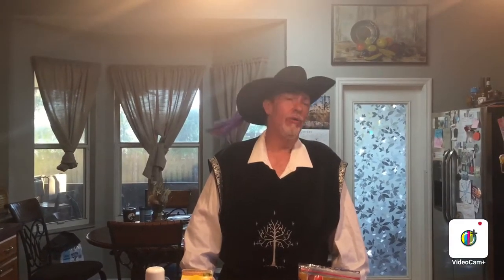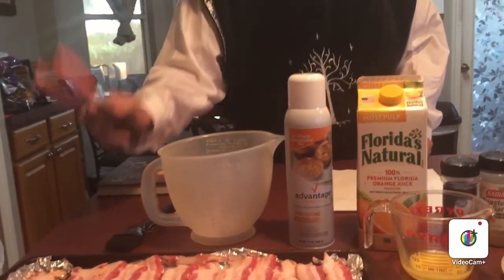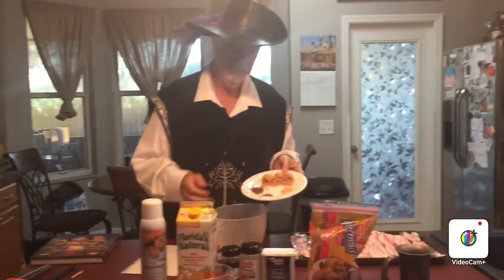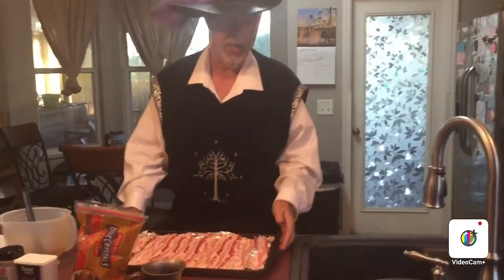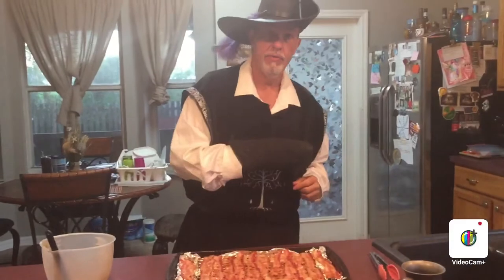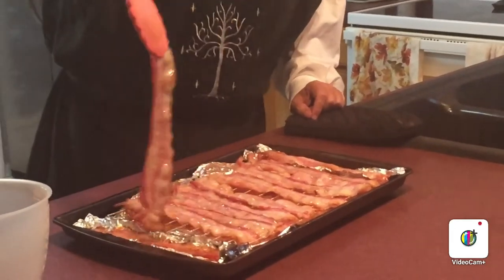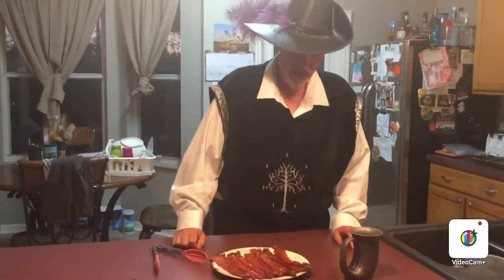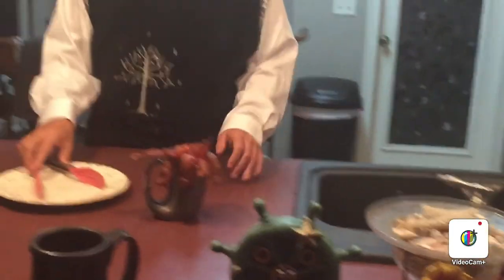Ye Olde Kitchen: Orc Bacon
A simple and delicious recipe with bacon as the main ingredient! Based on the official Dungeons and Dragons cookbook: Heroes’ Feast.